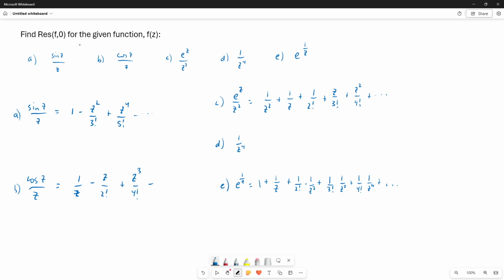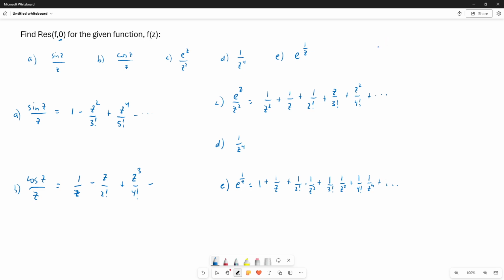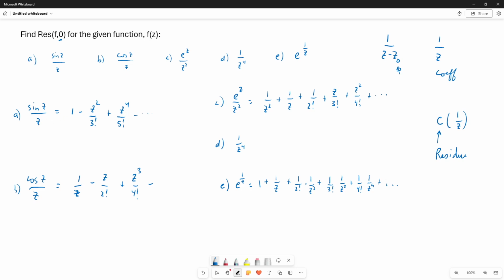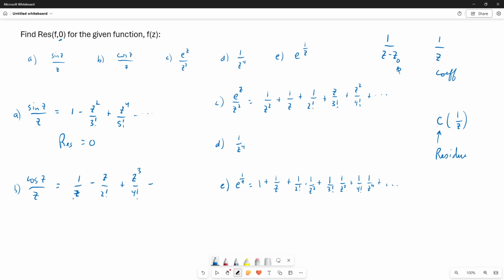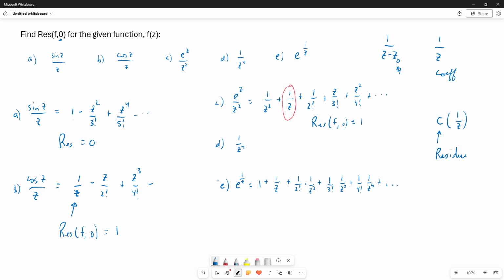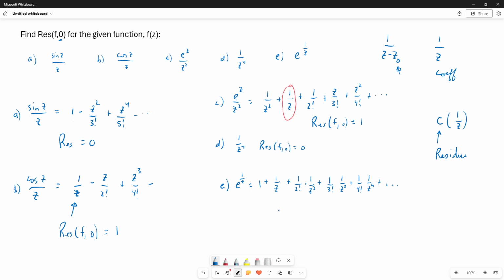Complex Residue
We use the Laurent series for 5 functions to find the residue at the origin for each function.